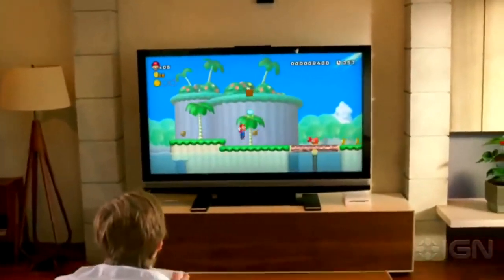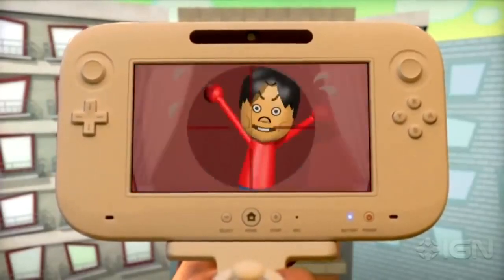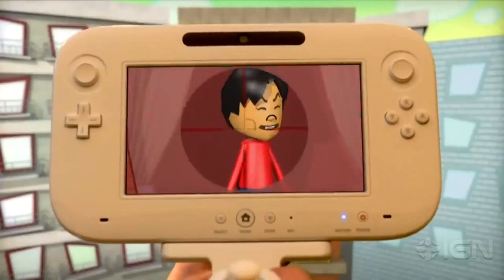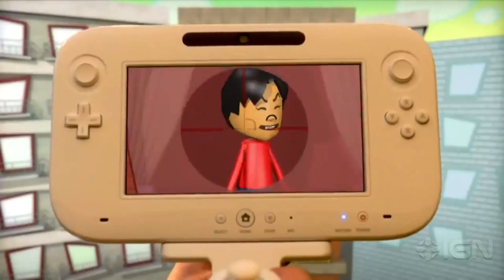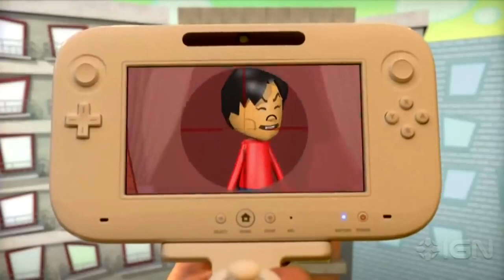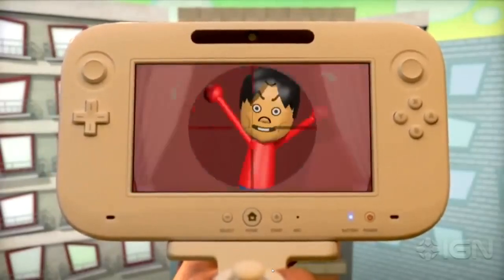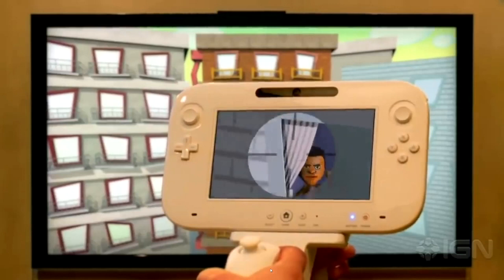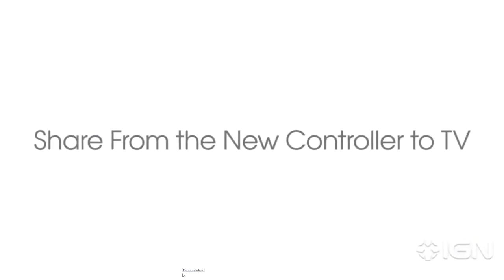Wii U Controller Controversy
If you have never used these sticks don't say they are bad.